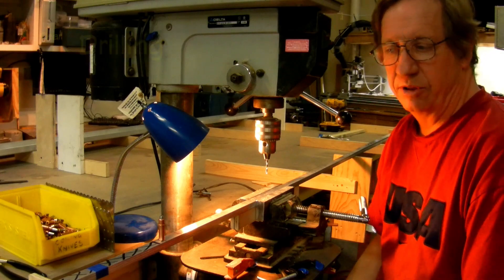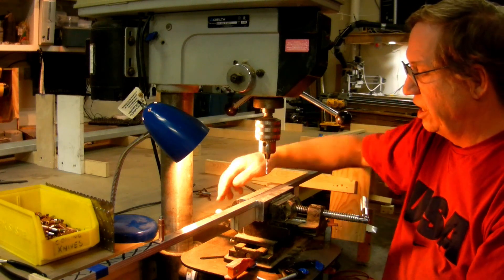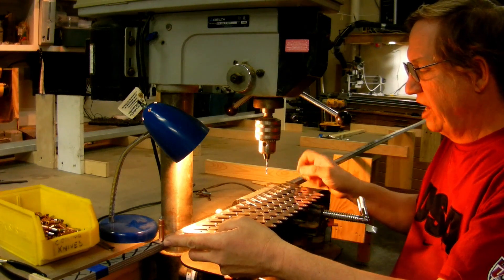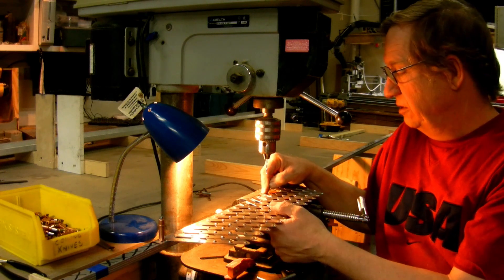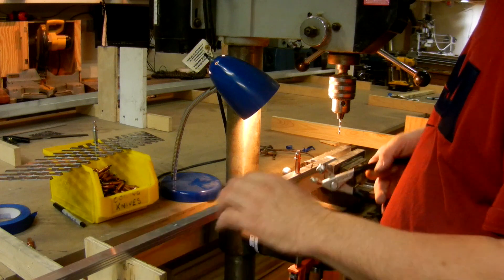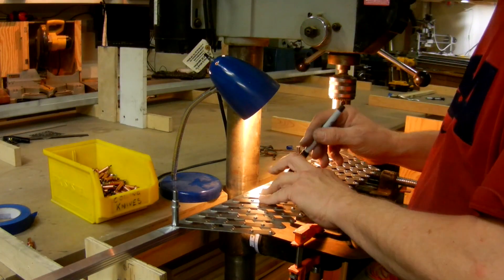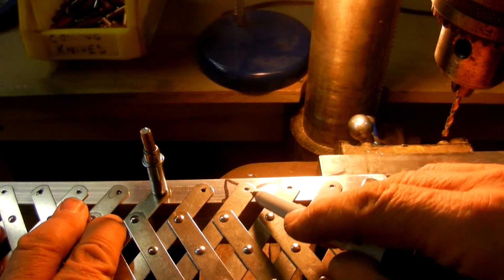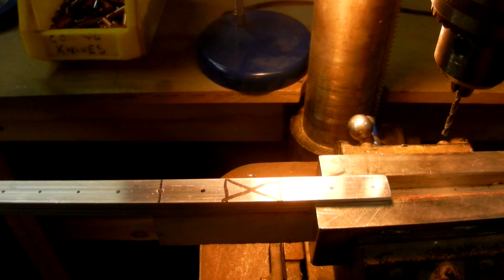Bearhawk Experimental Airplane Build : Drilling Cap Strips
Experimental airplane scratch build Bearhawk 4 place. Drilling Cap Strips.